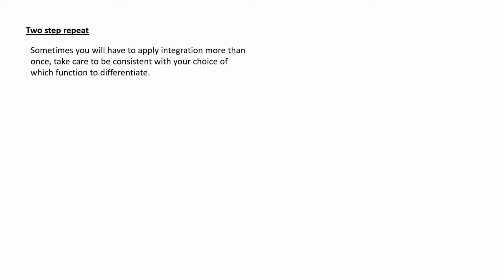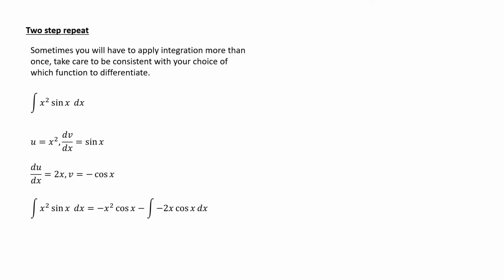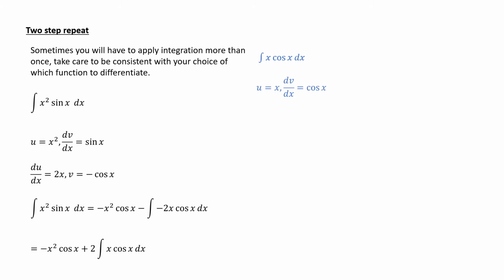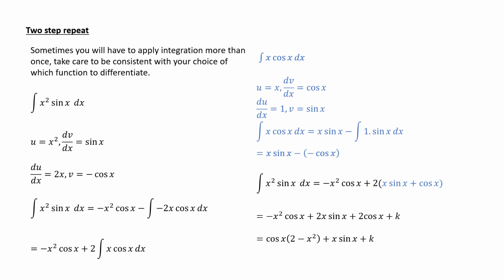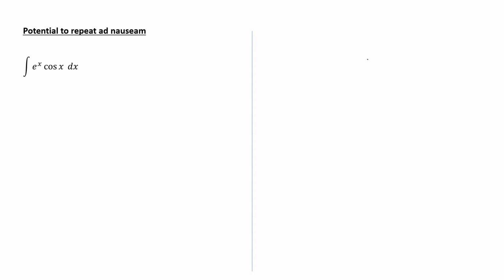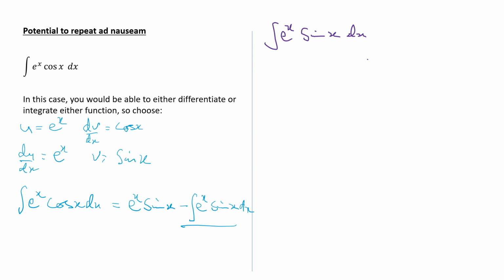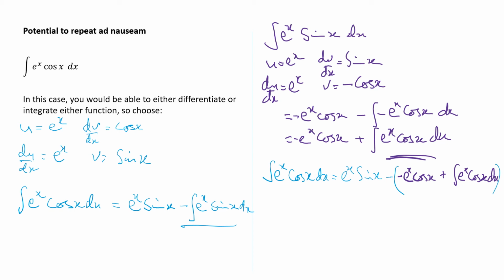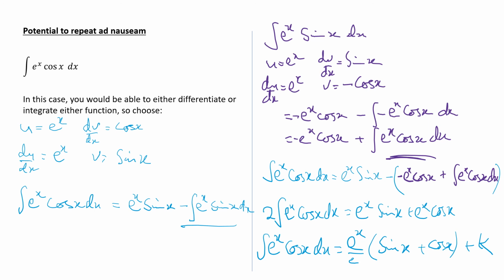M2 3 7d 5 Repeated integration by parts